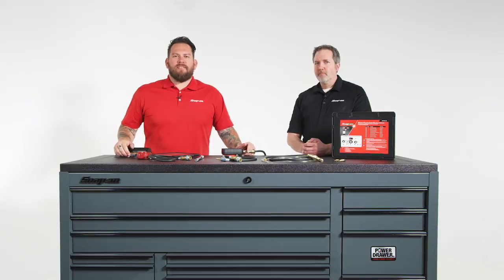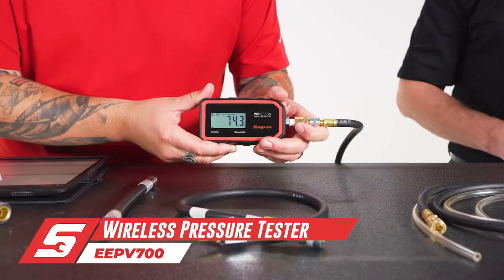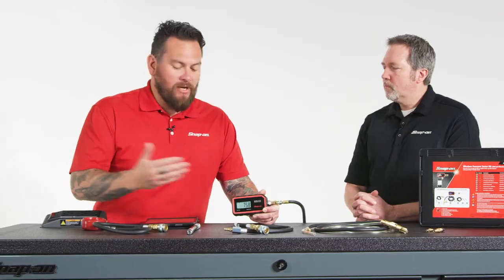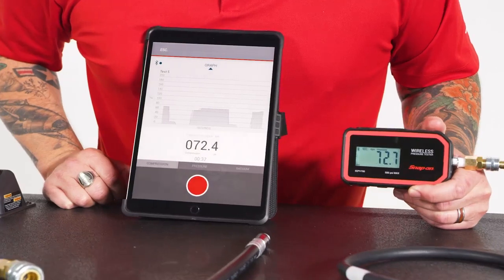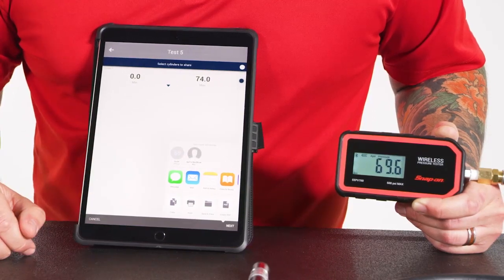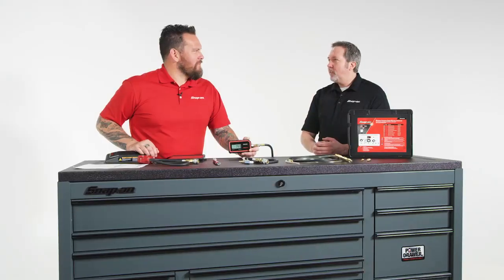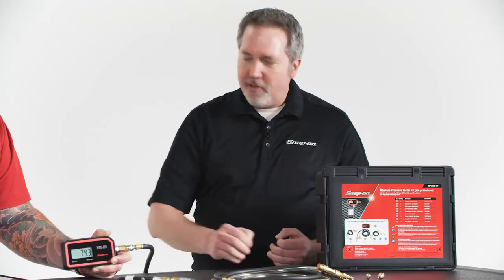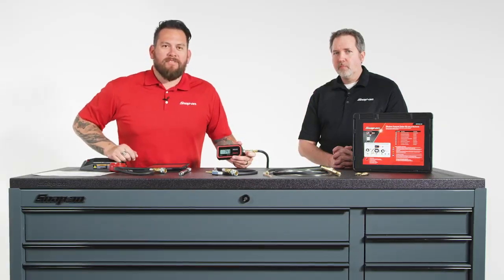Draadloze Snap-on drukmeter test compressie, vacuüm, brandstofdruk, oliedruk en transmissie druk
Snap-on Tools introduceert een 35 Bar draadloze automotive drukmeter waarmee compressie, vacuüm, brandstofdruk, oliedruk en de druk in transmissies getest kan worden. De meetresultaten van de EEPV700-KIT worden via Bluetooth weergegeven op Apple en Android smartphones en tablets. Opnames die tijdens een proefrit gemaakt worden, kunnen in de werkplaats opgeroepen en teruggekeken worden.

De EEPV700-KIT registreert minimale en maximale waarden. Bij compressie-tests kunnen de waarden tot maar liefst 12 cilinders bewaard worden. De testresultaten worden weergegeven op een verlicht LCD display of op het scherm van Apple en Android smartphones en tablets.

De meetresultaten kunnen worden opgeslagen en gesorteerd op klantnaam, voertuig, kenteken, datum en naam van de monteur. De opgeslagen gegevens kunnen worden gedeeld via e-mail, tekst of social media.

Begeleid testen

Om ervoor te zorgen dat iedereen met de drukmeter kan werken, heeft Snap-on de bediening van zowel de tester als de gratis app intuïtief en eenvoudig gemaakt. De app begeleid je stap voor stap door de verschillende testprocedures. Nadat de Bluetooth-verbinding tussen de tester en de app tot stand is gebracht, vraagt de app je een aantal gegevens in te voeren om een nauwkeurig testrapport te kunnen maken.

Allereerst wordt gevraagd of je compressie, druk of vacuüm wil meten. Afhankelijk van de keuze die je maakt, gaat de app dieper op de betreffende meting in en vraagt je - bijvoorbeeld in het geval van een compressietest - hoeveel cilinders je wil meten. Als je aangeeft dat je druk wil meten, vraagt de app of het om oliedruk, brandstofdruk of de druk in de transmissie gaat. Op deze manier weet je altijd zeker dat je op de juiste manier meet en de juiste testresultaten bekijkt.

Combineren met bestaande testers

De Snap-on EEPV700-KIT wordt standaard geleverd met universele accessoires waarmee de meest voorkomende tests direct uitgevoerd kunnen worden. De accessoires kunnen ook gebruikt worden in combinatie met andere Snap-on druk- en vacuüm tester adapters en kits. Adapters en slangen kunnen met een snelkoppeling snel op de tester aangesloten worden.

Dankzij de draadloze Bluetooth communicatie met smartphones en tablets en zijn royale bereik van 35 millibar tot 35 bar en een resolutie van 7 of 70 millibar, is de drukmeter multifunctioneel en breed inzetbaar in onder andere de autobranche en truck en trailer en land- en wegenbouw sectoren. Vanwege de sterke magneet aan de achterzijde van de drukmeter, kun je deze op vrijwel iedere plek goed zichtbaar ophangen. Al deze kenmerken maken de EEPV700-KIT uniek.

Monteurs hoeven van metingen met de EEPV700-KIT geen schriftelijke notities of foto’s meer te maken en kunnen daarom sneller werken en meer geld verdienen. De testresultaten kunnen als bewijs eenvoudig aan de klant getoond worden of worden gedeeld in een groep technici op social media. Kortom geen onnodige werkzaamheden in de werkplaats en twijfels bij de klant meer.

De EEPV700-KIT is verkrijgbaar via de Snap-on Tools dealer die met zijn rijdende winkel bij jouw bedrijf voor komt rijden. Vraag jouw Snap-on dealer naar de mogelijkheden van de druk-tester en een vrijblijvende demonstratie!

Kenmerken Snap-on EEPV700-KIT draadloze drukmeter:

- Meet alle automotive drukken en vacuums
- Draadloos verbinden met Apple en Android smartphones/tablets
- Breed inzetbaar in alle technische automotive sectoren
- Kan dankzij magneet op veel plaatsen opgehangen worden
- Meetbereik: 35 Mbar tot 35 Bar en een resolutie van 7 of 70 Mbar
- Bekijk meetresultaten op tester of op afstand met smartphone of tablet
- Proefrit-opnames opslaan en terugkijken
- Registreert minimale en maximale waarden
- Bewaar compressietesten tot 12 cilinders
- resultaten sorteren op klant, voertuig, kenteken, monteur, datum etc.